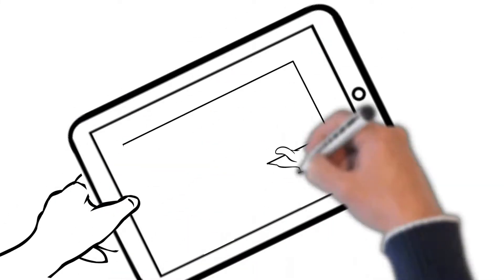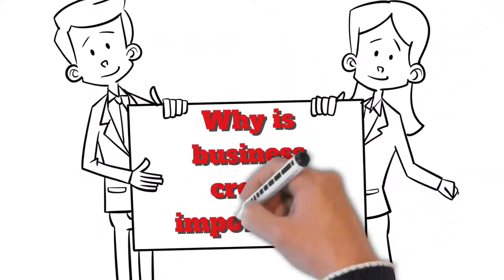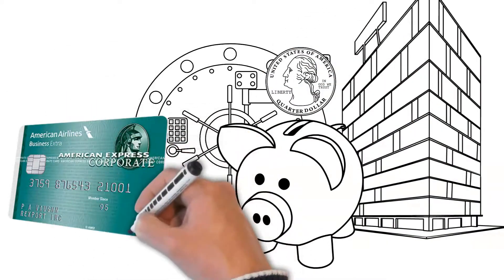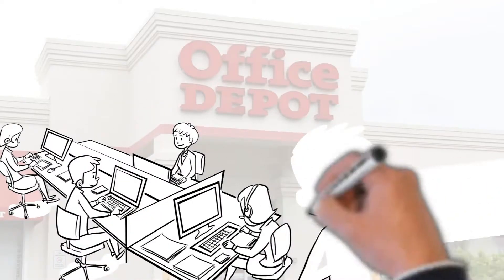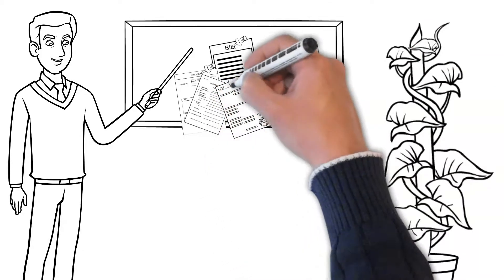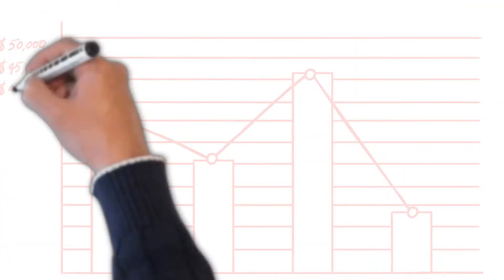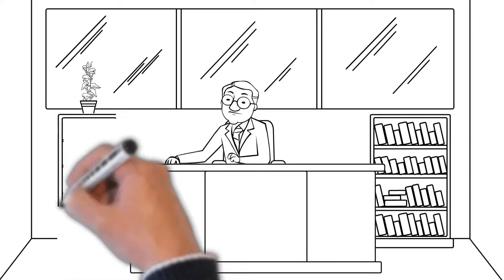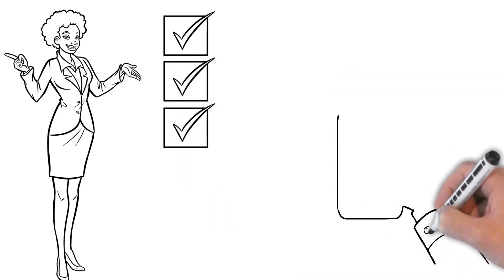Building Business Credit With eCredable Lift | Establish Business Credit 101 | Net 30 Vendors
Is your business new to credit and needs a credit file to power your credit reports?  Get started building one by adding your phone and utility accounts using eCredable Lift.

The Business Credit Ecosystem is made up of lenders, credit bureaus, suppliers, and companies that sell reports and scores to the ecosystem.  eCredable enables the Small Business Owner to report monthly payments for phone, internet, and utility bills to their business credit files which impact business credit scores used by the entire ecosystem.

EASY REPORTING VENDORS
🎯Divvy Credit Direct Sign-Up – D&B, SBFE

Repair Your Credit:
Contact Crown Credit Pro for Credit Restoration

If you click on the affiliate link and make a purchase or sign up for a product or service, I may receive a small commission from the company you purchased from or signed up for at no additional cost.